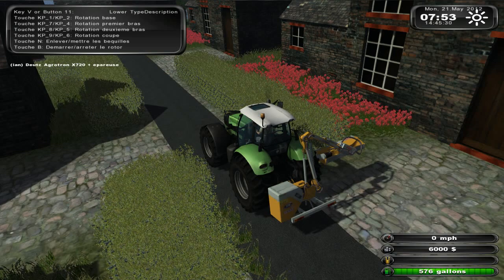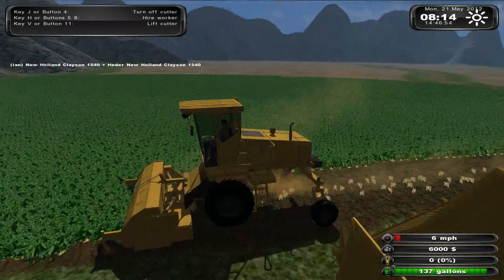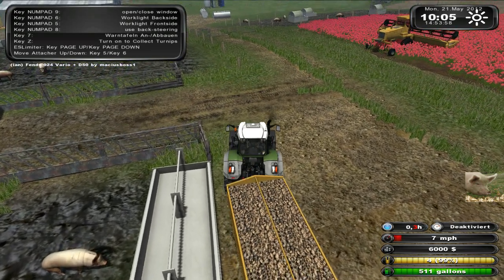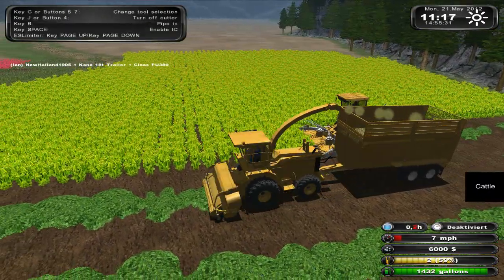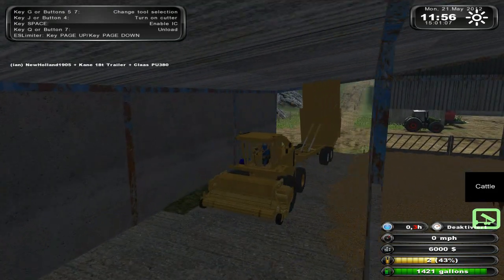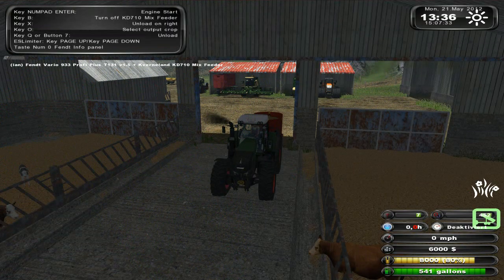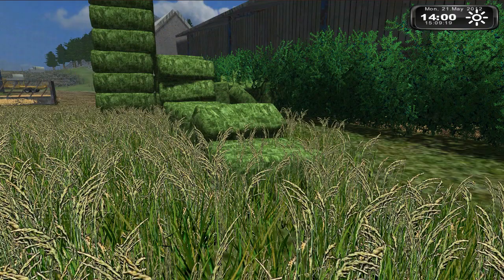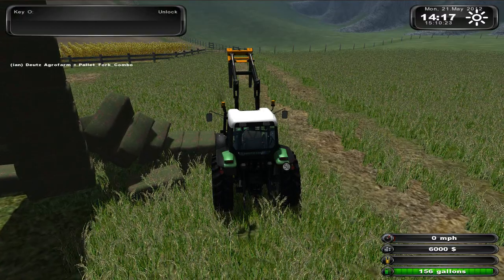FeldyUpdate.avi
An updated showing of how to harvest RedClover, Peas and Turnips (sugarbeet) to feed the cows and pigs, after that you can take them to the market and sell them.